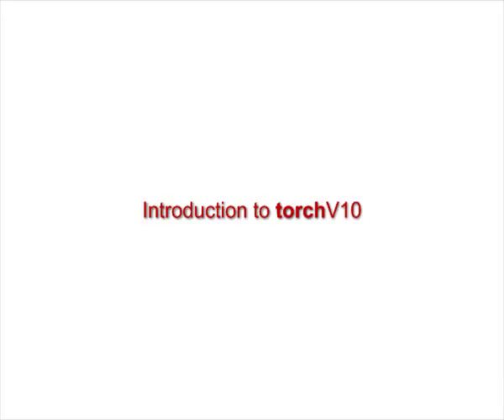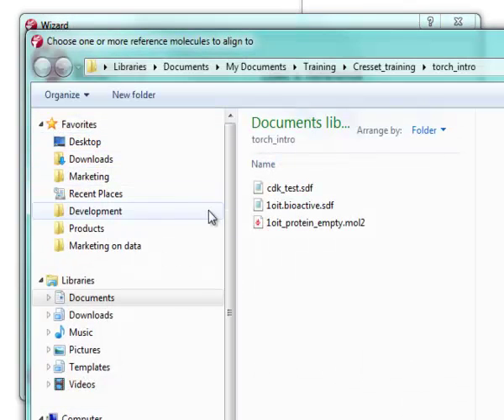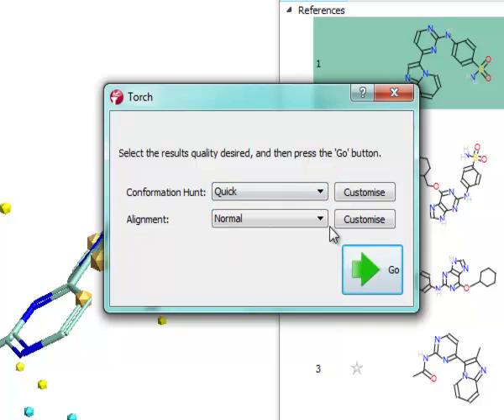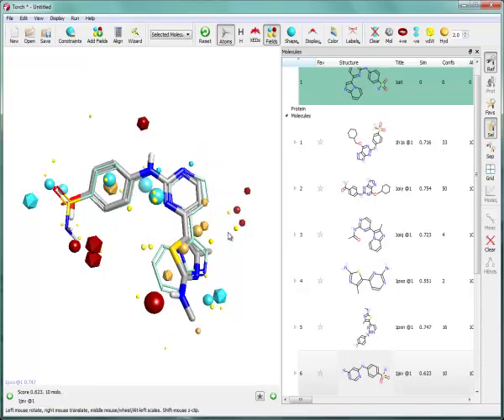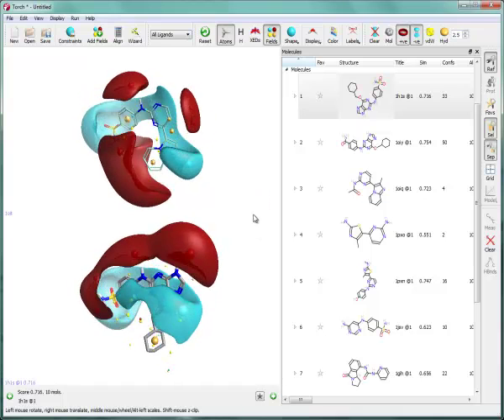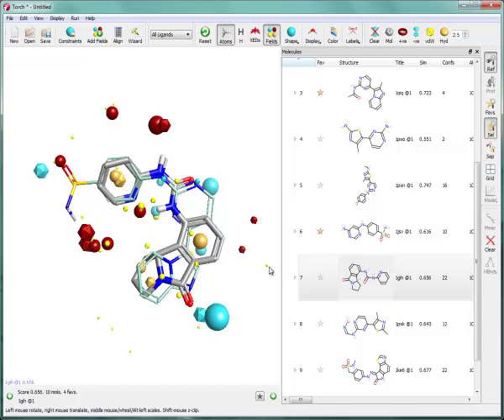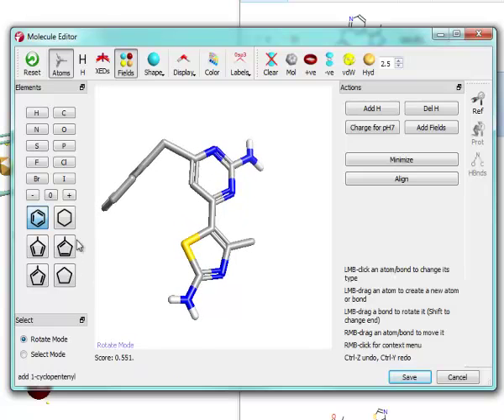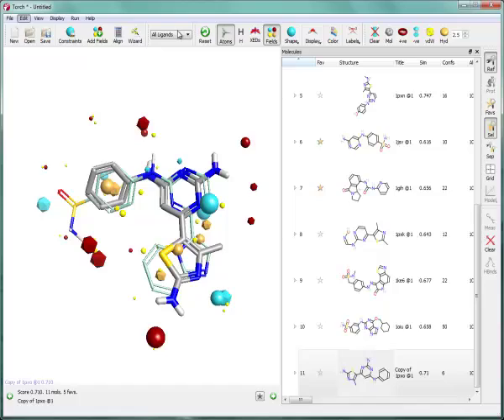Introduction to torchV10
The video shows a quick introduction to using torchV10. It shows how to use the wizard interface to set up an experiment and view and export the results.